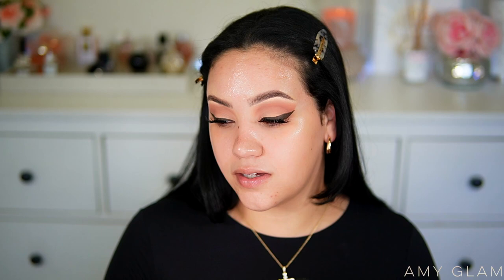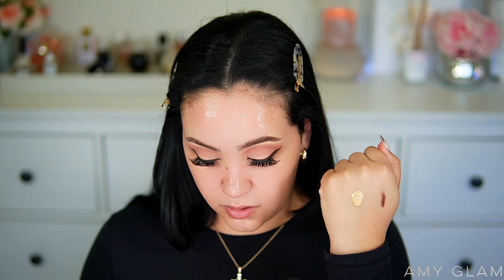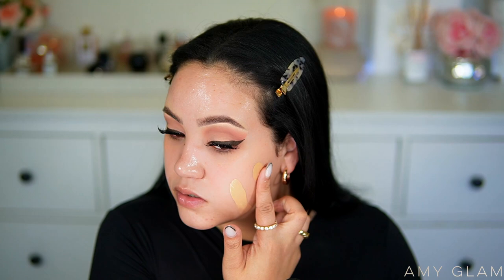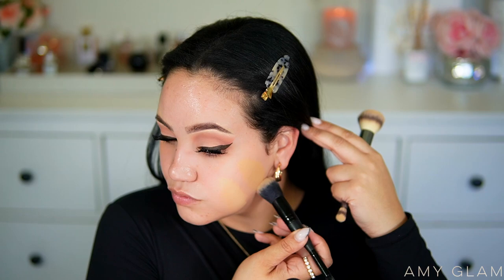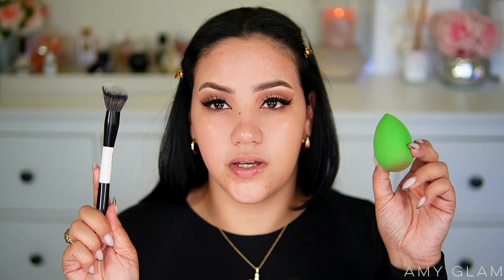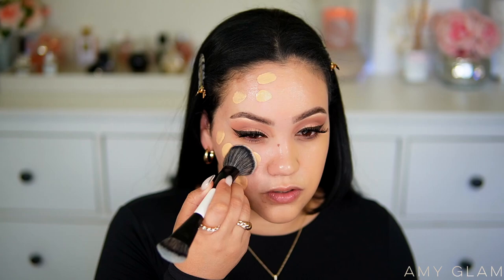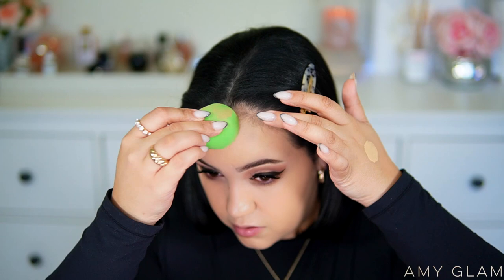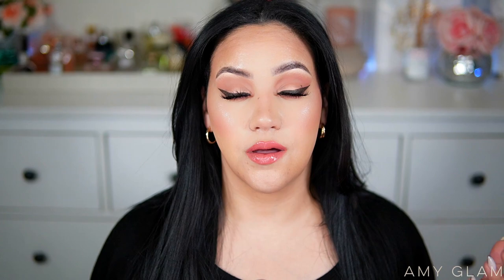LAURA MERCIER REAL FLAWLESS WEIGHTLESS PERFECTING FOUNDATION | FIRST IMPRESSION + WEAR TEST DRY SKIN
Hi! For today's video I will be sharing my first impression and wear test on the New! Laura Mercier Real Flawless Weightless Perfecting Foundation!

PRODUCTS MENTIONED ✨

Laura Mercier Real Flawless Weightless Perfecting Foundation

Makeup Products used:
Dior Forever Skin Correct Full-Coverage Concealer
Laura Mercier Tinted Moisturizer Bronzer
Kosas Cloud Set Baked Setting Powder
Huda Beauty Glowish Soft Radiance Bronzer
Haus Labs Color Fuse Talc-Free Powder Blush with Fermented Arnica
Givenchy Prisme Libre Loose Setting and Finishing Powder
One/Size Beauty Lip Snatcher Lip Liner
One/Size Beauty Lip Snatcher Lipstick and Gloss

CHECK OUT SOME FUN PLAYLISTS ON MY CHANNEL! ❤️

FAQ 📌

🎥 Camera I use for filming: Sony EZ V10

Favorite Places to shop for fragrances at a discount: Fragrancenet.com, Fragrancex.com,  Beautyliv.com, Ebay, Mercari

Where to buy and Sample Niche fragrances: Twistedlily.com &
Scentsgift.com